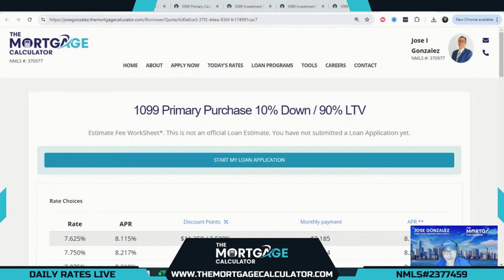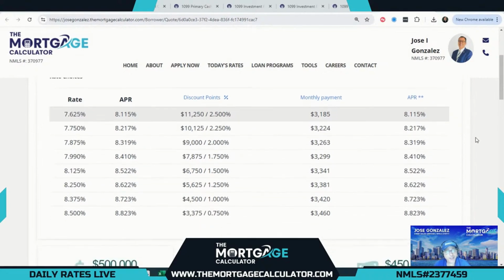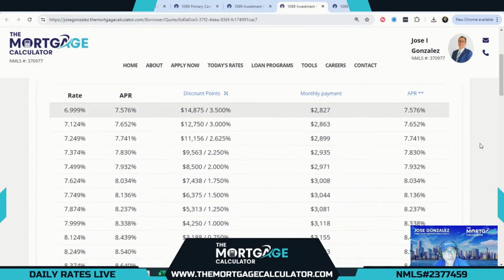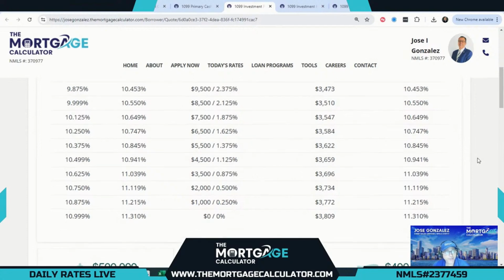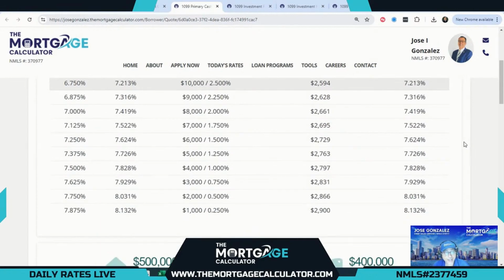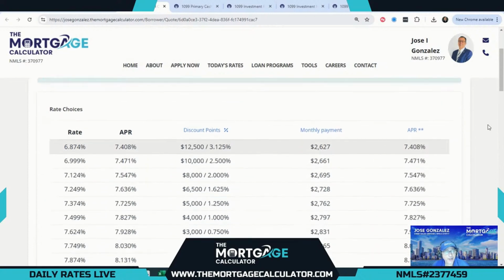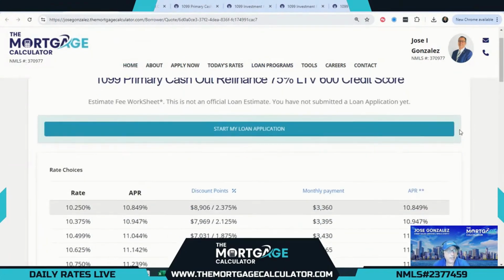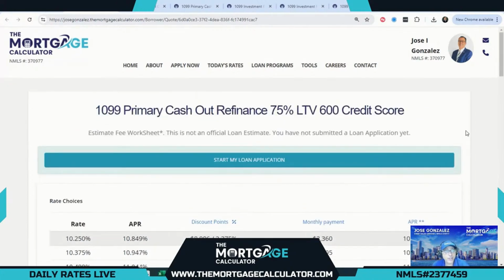1099 Loans Made Easy For Freelancers!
Are you a freelancer or self-employed worker struggling to get approved for a home loan? 1099 loans are here to make it easier! In this video, we’ll explain how freelancers and independent contractors can qualify for a mortgage without the usual challenges of traditional loans. No need to worry about W-2s or long employment histories—1099 income loans are designed specifically for those with non-traditional income streams. Discover how to secure a loan that fits your financial situation and start working toward homeownership today!